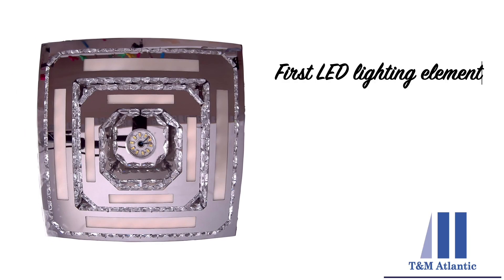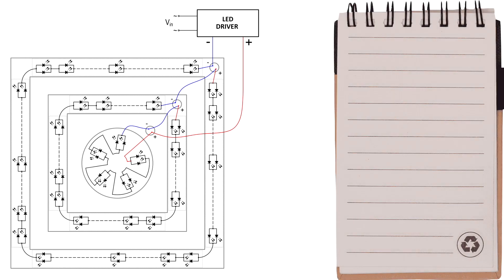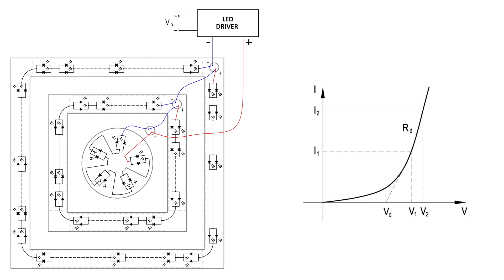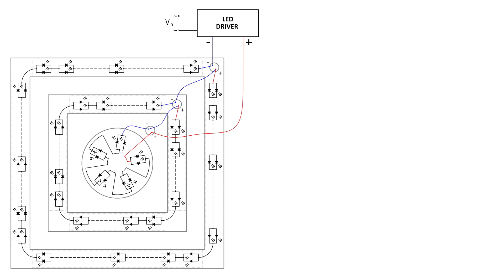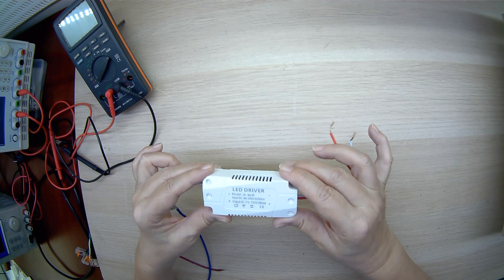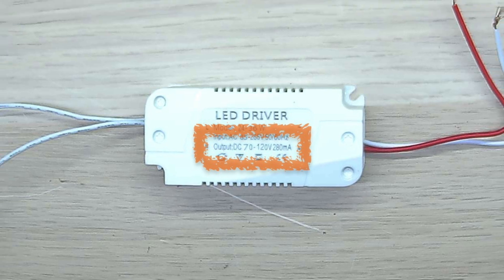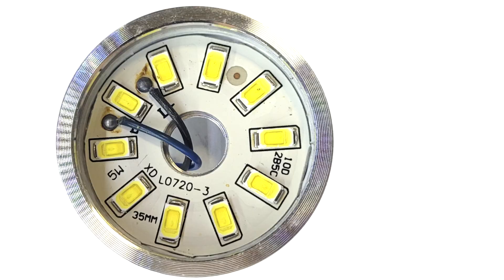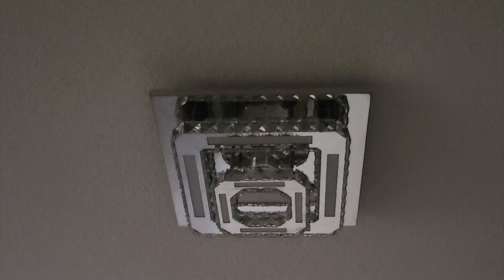LED REPAIR TUTORIAL PART 5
In this video we are showing you how to rebuild an LED Light Fixture and select upgraded driver. We are drawing a wiring diagram to diagnose every section of the light and Programmable Power Supply, as well as, other tools to test it.

Chapters
0:00 Introduction
0:49 Drawing the Diagram
2:12 Determining Operating Voltage
6:35 Choosing Correct Driver
7:10 Final Assembly
7:24 Testing the Assembled Circuit